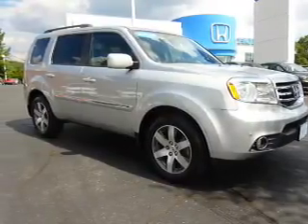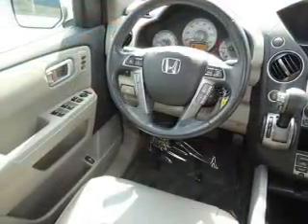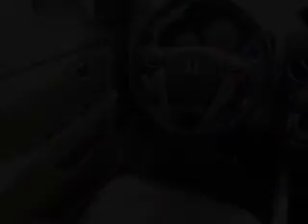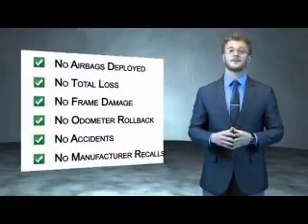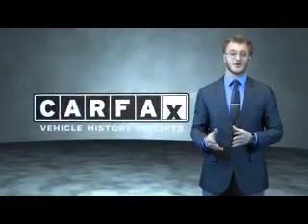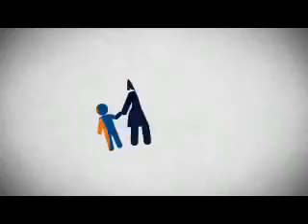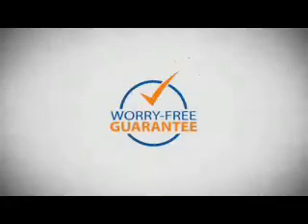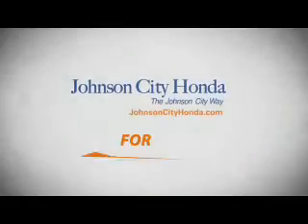2013 Honda Pilot H42120B - Johnson City TN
Phone:
Year: 2013
Make: Honda
Model: Pilot
Trim: Touring
Engine: 3.5 liter 6 Cylindercylinder 4WD
Transmission: 5-Speed Automatic
Color: Alabaster Silver
Mileage: 65810
Address:
VIN:5FNYF4H99DB043643